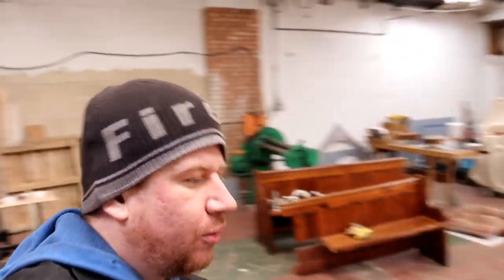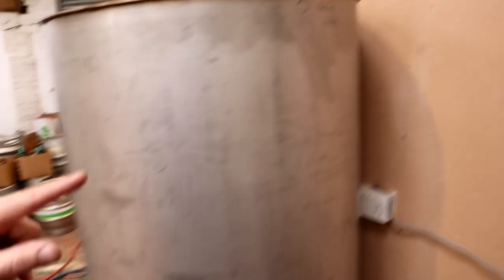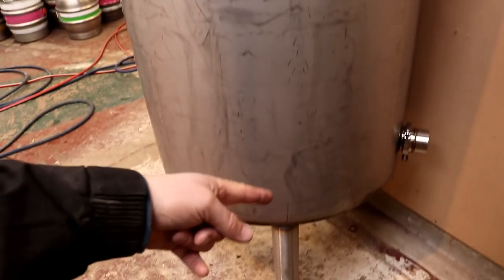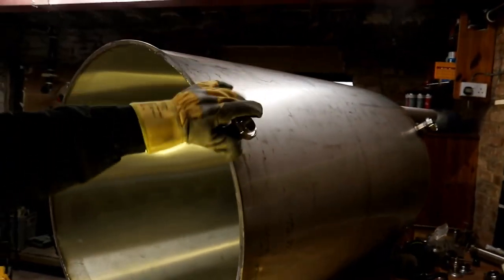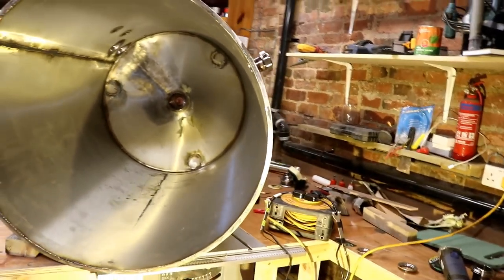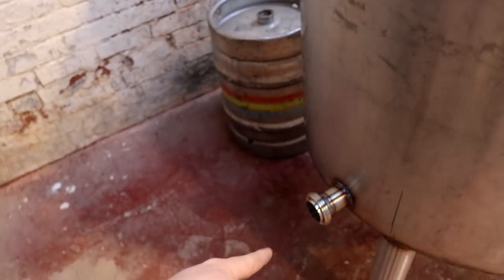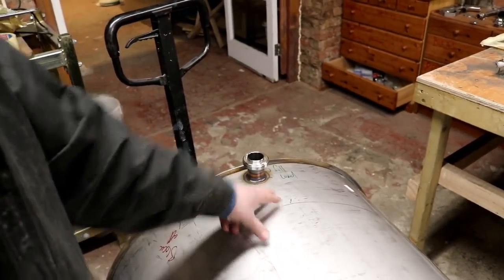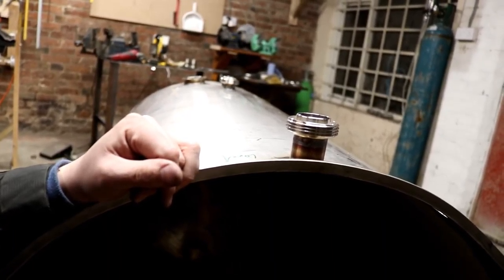INLETS & OUTLETS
Vlog 80 not 70, ignore the typo.